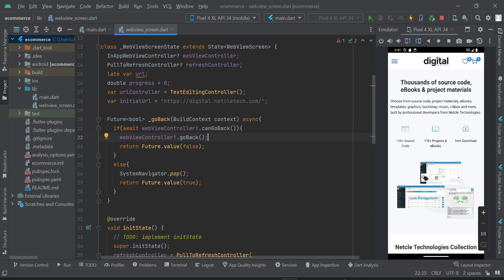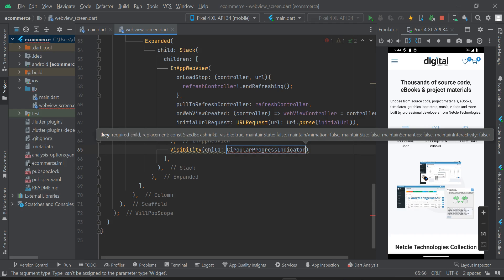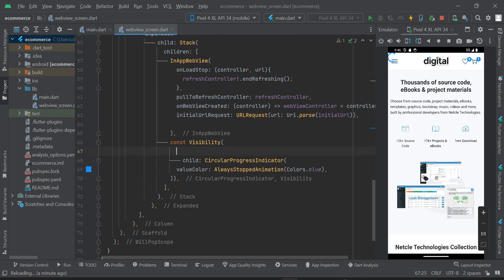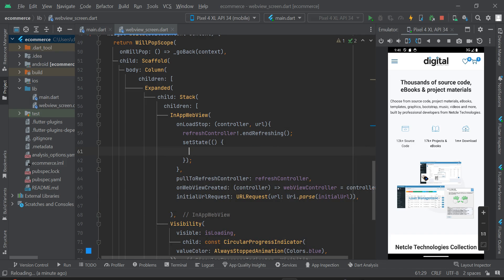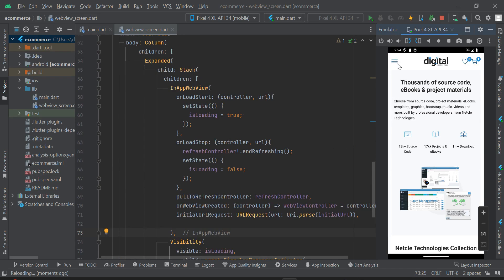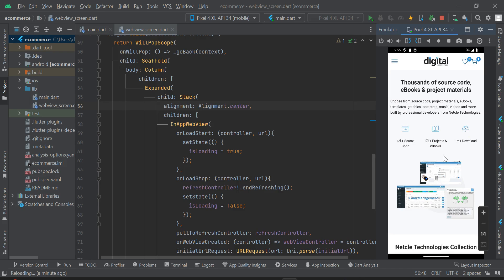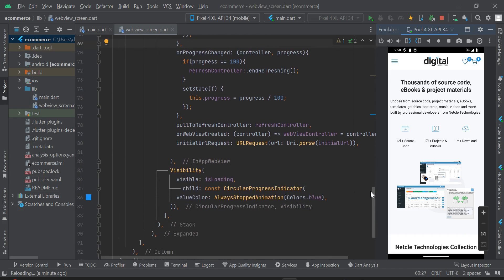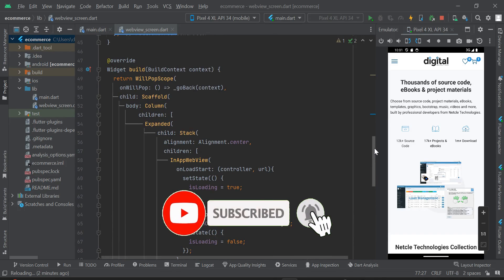Circular Progress Indicator in Flutter WebView - Episode 4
I will show you how to use the Circular Progress Indicator in Flutter WebView